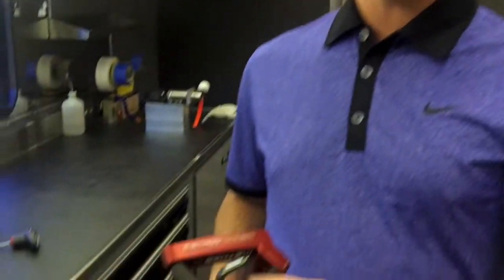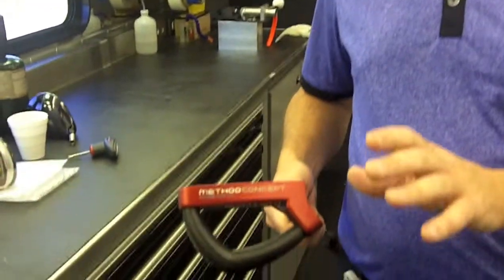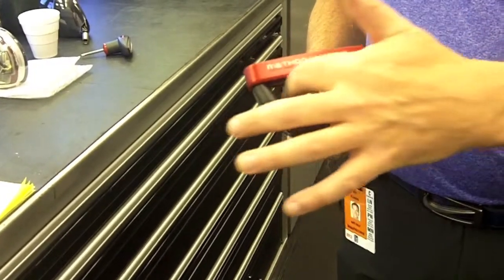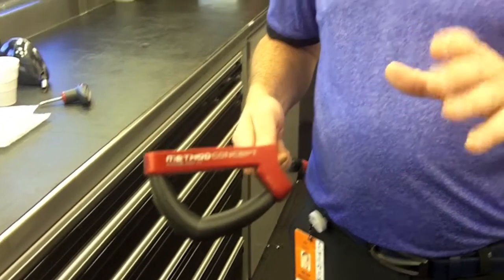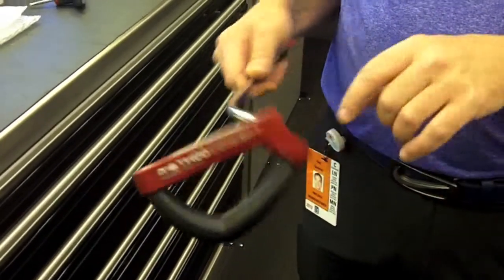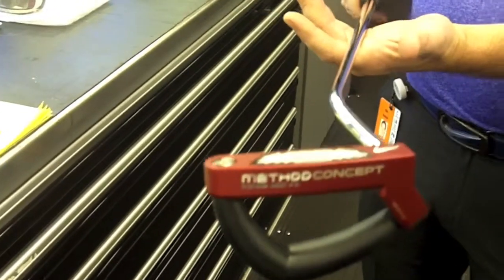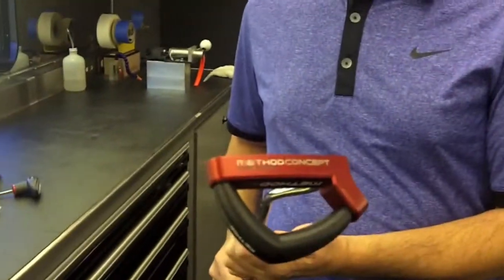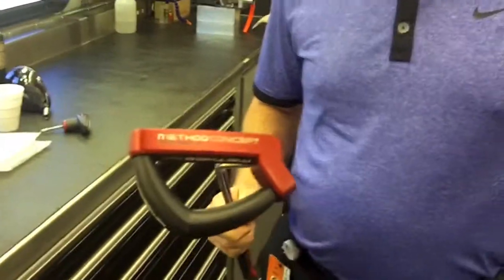2012 NIKE TOUR VAN TOUR: METHOD CONCEPT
This video features Nike Golf Tour Rep Rob Burbick talking about the new Method Concept putter. The video was shot in the Nike Golf Tour Van at the WM Phoenix Open at the TPC Scottsdale on Monday, January 30, 2012.